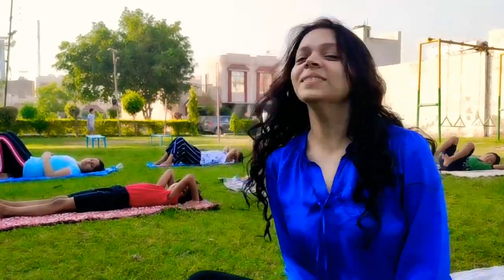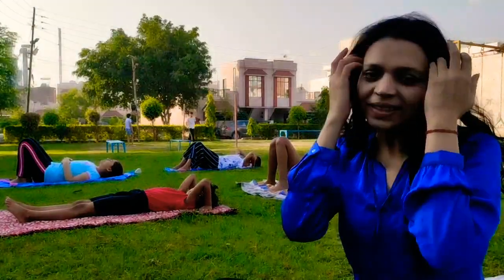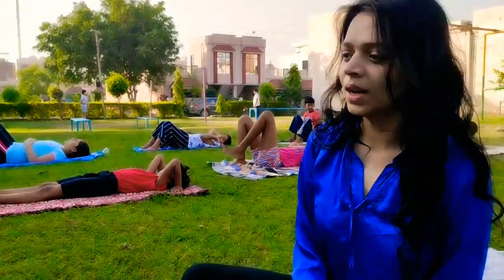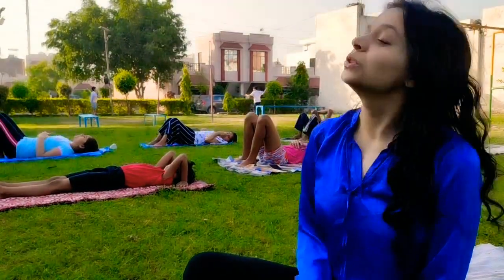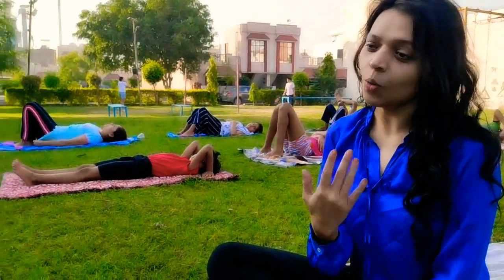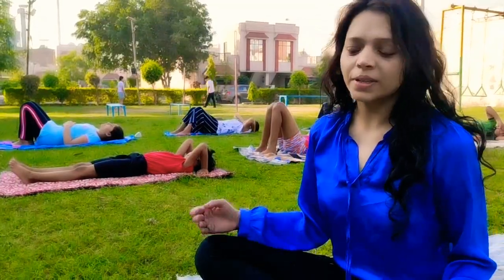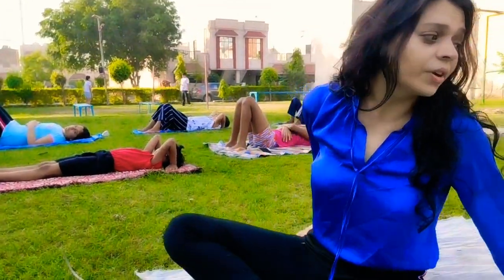morning yoga class/26/ चक्रासन/spinal twisting program